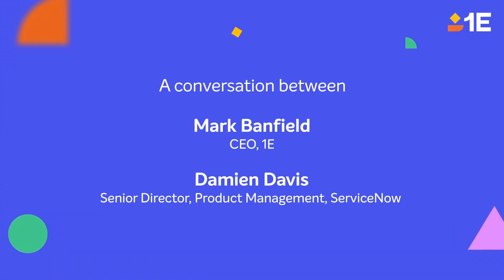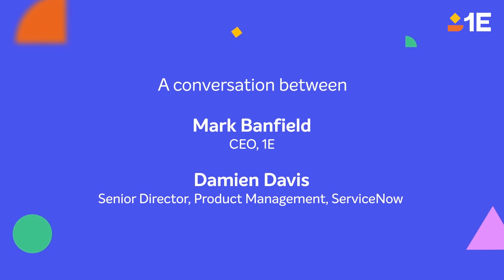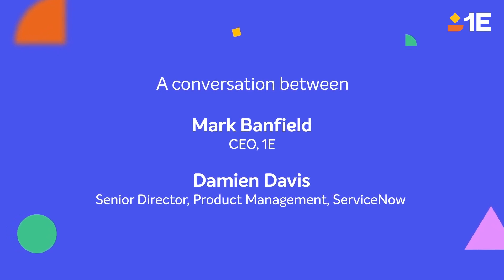1E DEX Drive with ServiceNow | Official Trailer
In this new series from 1E, digital workplace experts hit the road to talk all things digital employee experience (DEX). In episode three 1E CEO, Mark Banfield is joined by Damien Davis of ServiceNow.